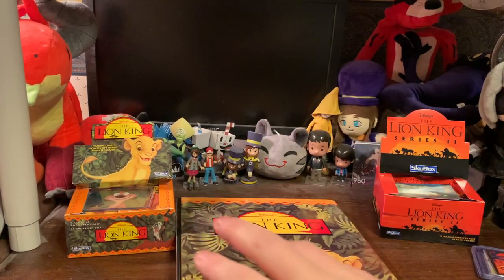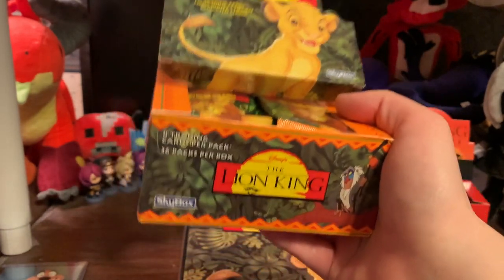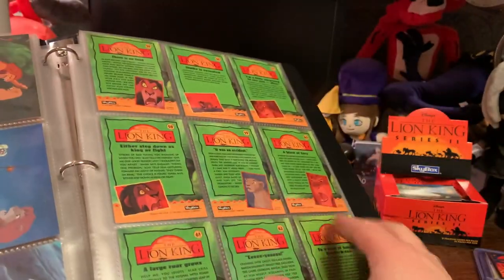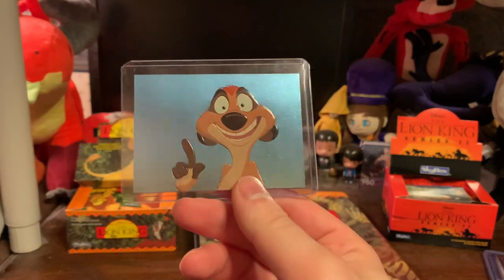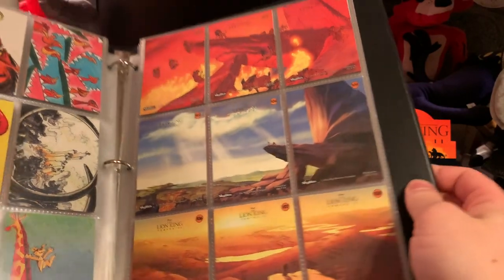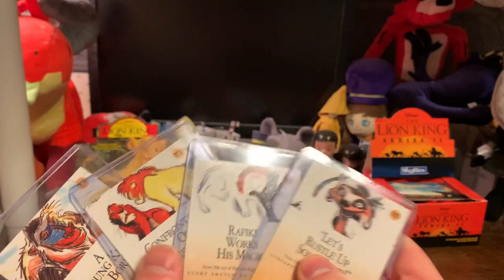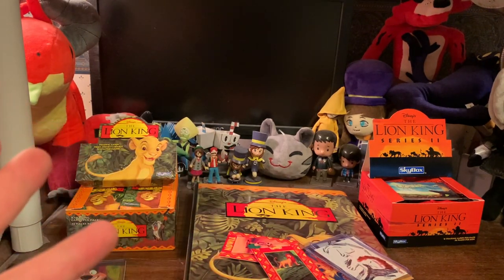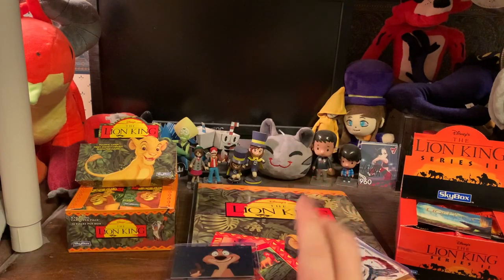Lion King Trading Cards Explained! (Base set + Rares + Binder)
Today we are looking at a little project I’ve been keeping myself busy with. Lion King trading cards (Season 1 and 2) in its original binder!

Want to see more videos like this? I mostly do Funko reviews right now, but i'm open to checking other things out.

Hey, do i sound familiar? Well, that's probably because i have another YouTube channel! Come check it out if you like this content, i do papercraft skits and reviews over there.